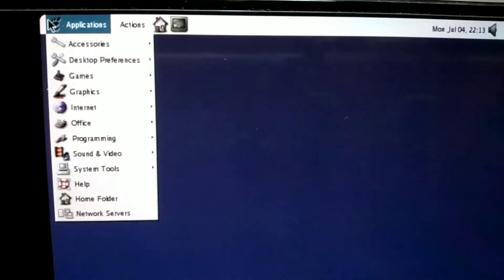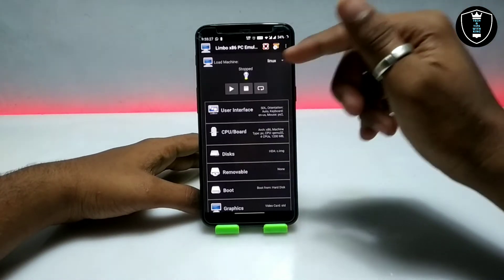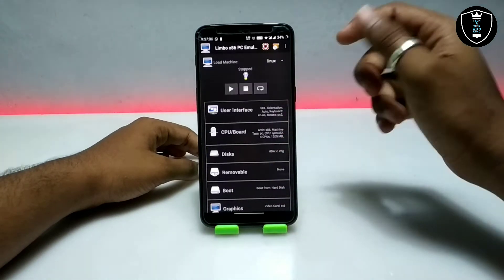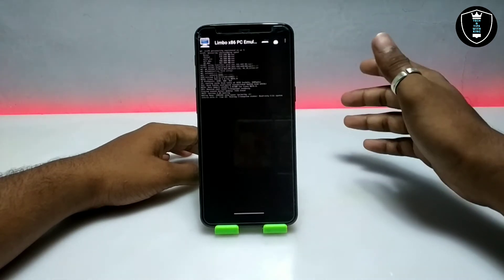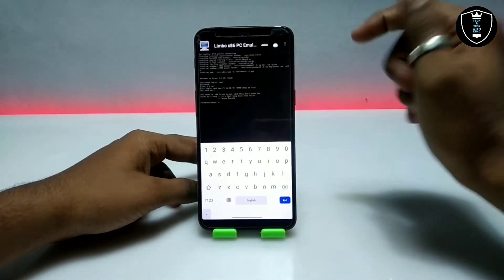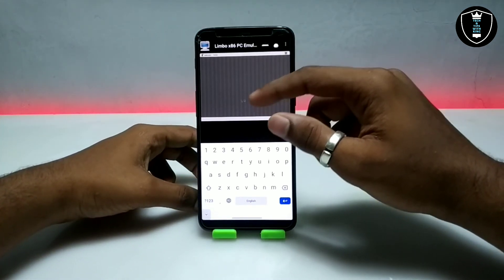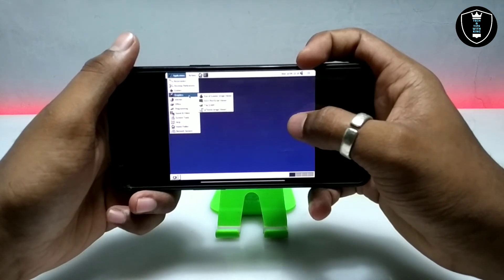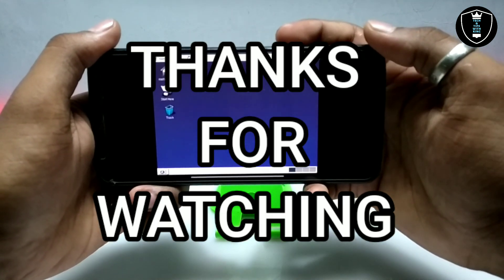Run Slackware OS in Android Smartphone Using Limbo PC Emulator | Linux in Android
How to Run Slackware OS in Android Smartphone Using Limbo PC Emulator. Slackware OS is Based on Linux and very old and classic version. you can test it out and get the experience of this Slackware OS in Android.